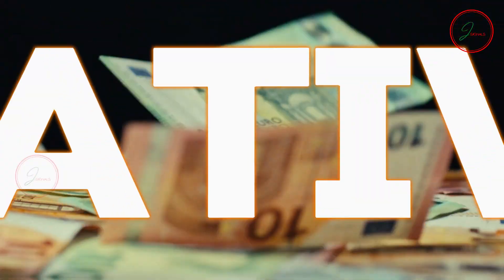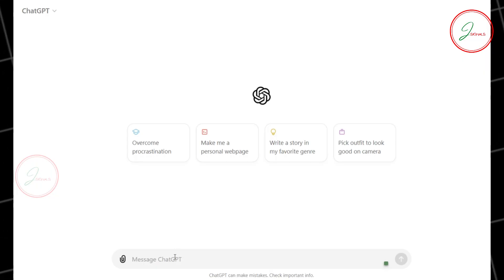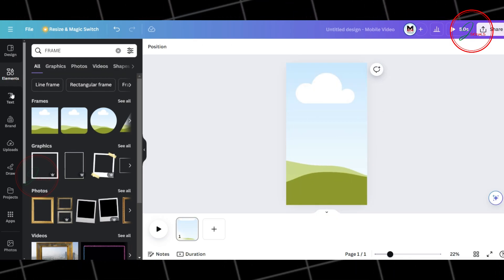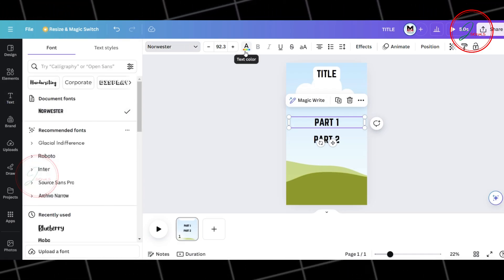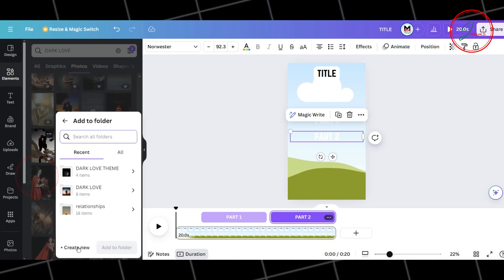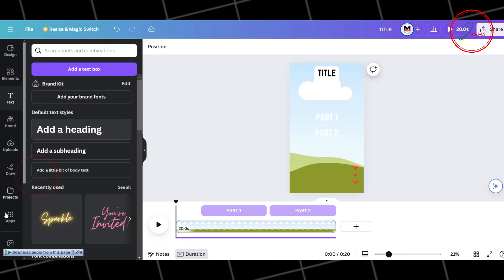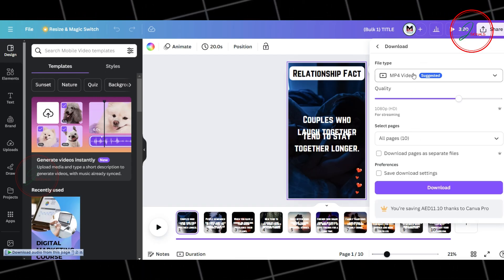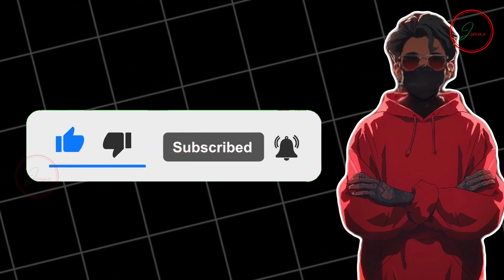I Created 300 MONETIZABLE YouTube Shorts in 15 Minutes FLAT!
Want to learn how I created 300 monetizable YouTube shorts in just 15 minutes? Watch this video to discover my secret using Canva!

Discover how to effortlessly produce 100 reels or shorts for the TikTok Creativity Program and youtube in just 10 minutes using ChatGPT and Canva!

This beginner-friendly step-by-step tutorial will empower you to craft captivating, viral-worthy short videos for YouTube, TikTok, Instagram, and Facebook.

Join countless content creators leveraging these tools for rapid content creation, and learn how you can do the same.

In this tutorial, I'll showcase successful channels that excel with these types of videos. You'll master designing a video template on Canva (free), followed by generating video content using ChatGPT's free version.

If you have Canva Pro, explore using the bulk create app for automatic video generation.

Finally, I'll demonstrate easy customizations and exporting techniques, ensuring your videos are primed for publication!"

➡️Microphone Condenser Professional Mic ➜
➡️Microphone for Faceless voiceover ➜

00:00 Intro
00:20 monetization proof
00:55 Create Content with ChatGPT
01:27 Design a Template in Canva
04:20 Bulk Create Videos
05:10 Export Videos
05:25 Result
05:47 Conclusion and Tips
🤖 ChatGPT prompts used in the video:

Create 10 sets of facts and format them in a table where one column is the topic, one column is part 1, and one column is part 2. Do not repeat any facts. These should be relationship facts, psychological facts, crush facts, male facts, girl facts, and more. They'll be formatted as a topic or type of fact, part 1 and then part 2. Keep the facts engaging and relatable to everyone or people in particular situations. The reading grade should be under grade 7, ideally.

The information provided in this video is for educational and informational purposes only. The mention of specific AI tools does not constitute an endorsement or guarantee of their performance. Users are encouraged to conduct their own research and exercise discretion when using any software or service mentioned in this video.

Please note that while efforts have been made to ensure the accuracy of the information presented, technological advancements and updates may occur after the video's publication date.